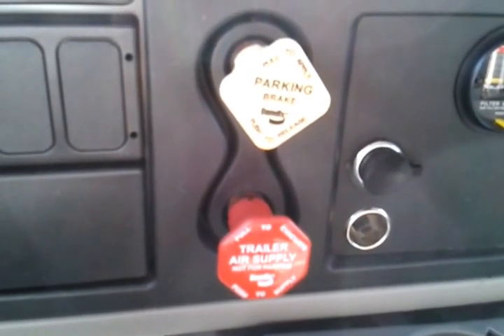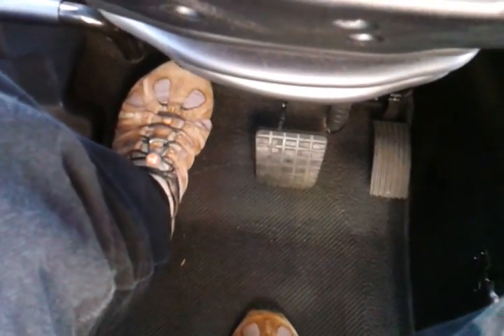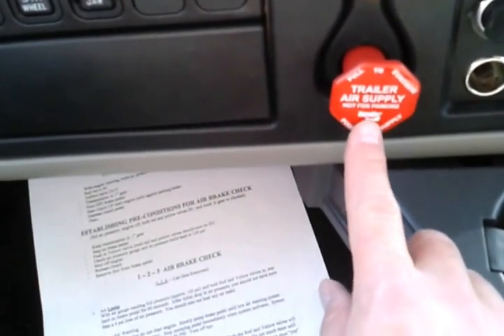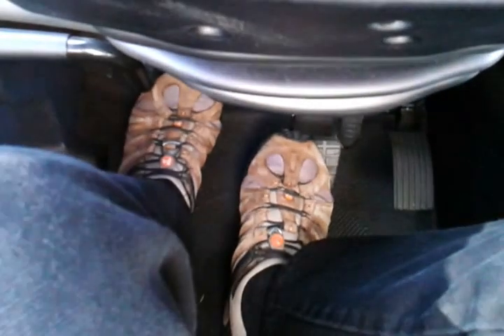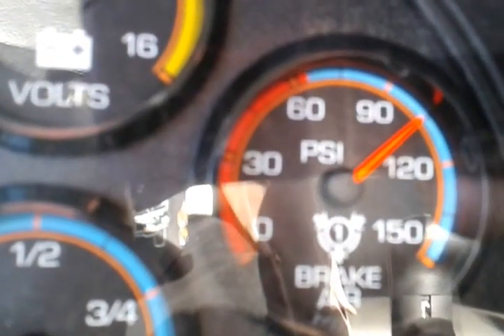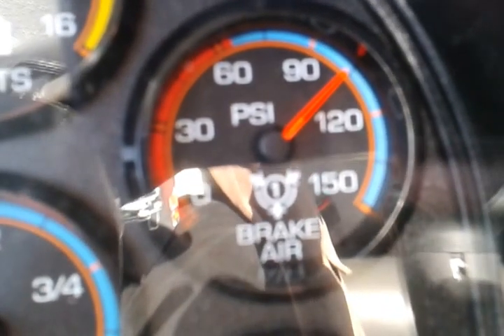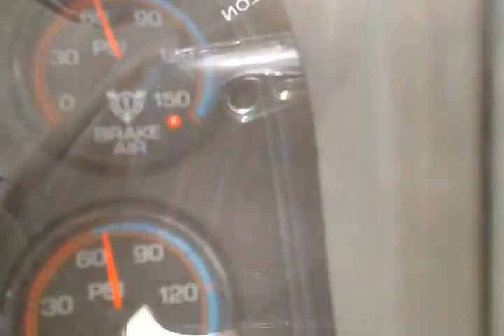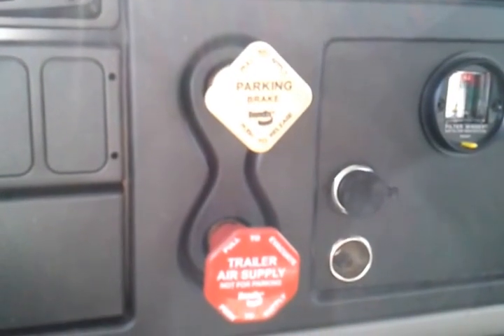Tractor Trailer Air Brake Check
This is a short video demonstrating the CDL Air Brake System In-Cab Inspection Check for a tractor trailer.